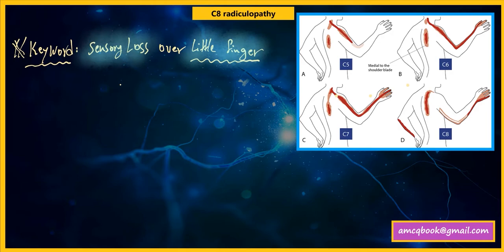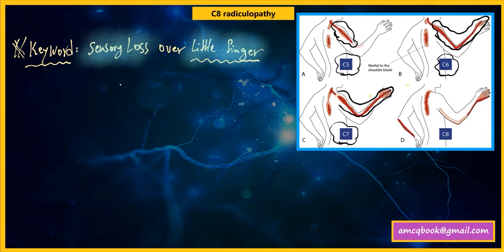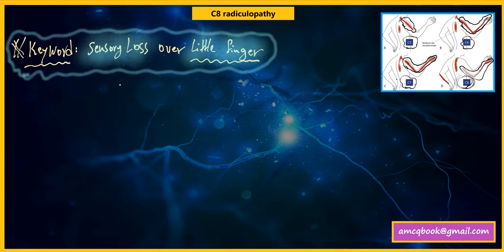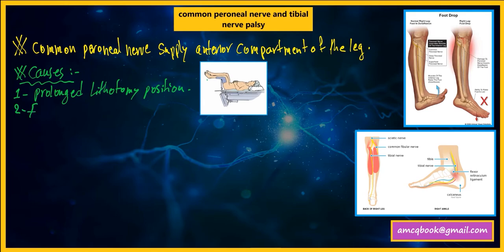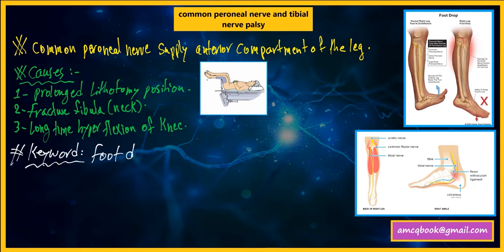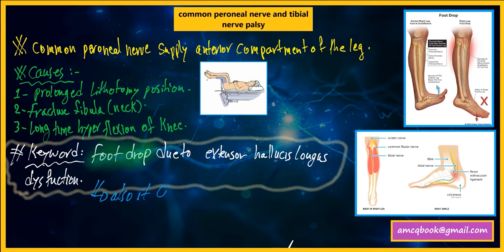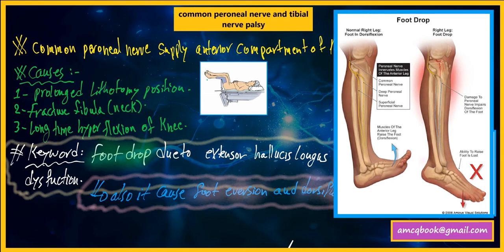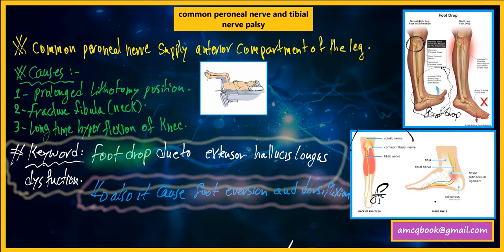C8 radiculopathy ,common peroneal nerve and tibial nerve palsy notes for Australian medical exam MCQ